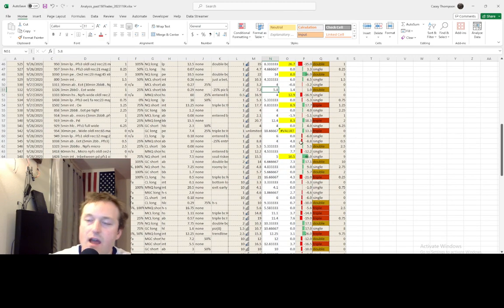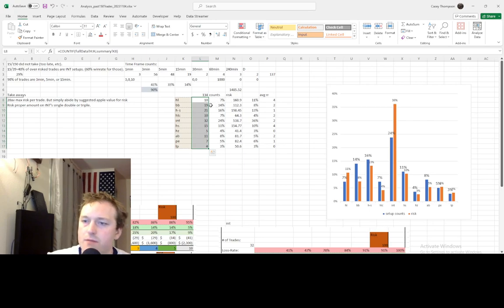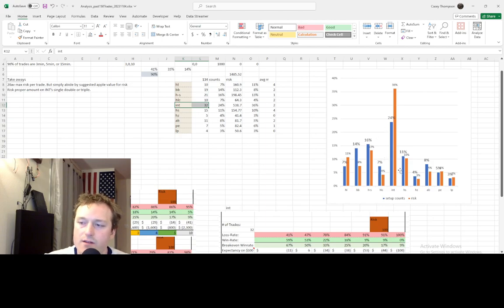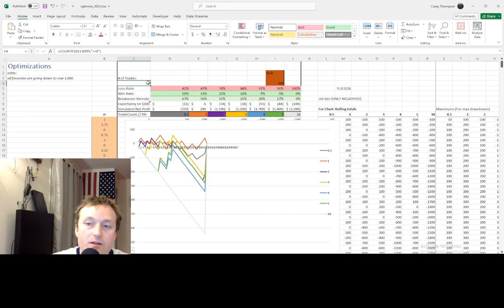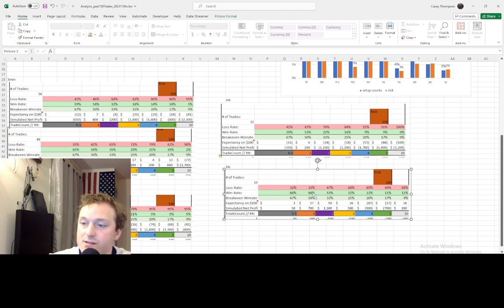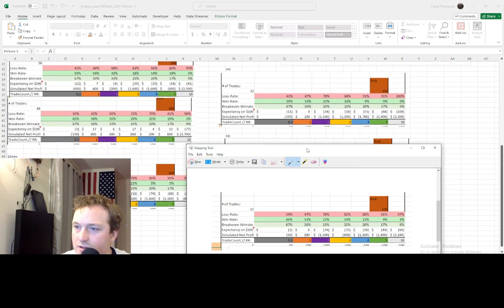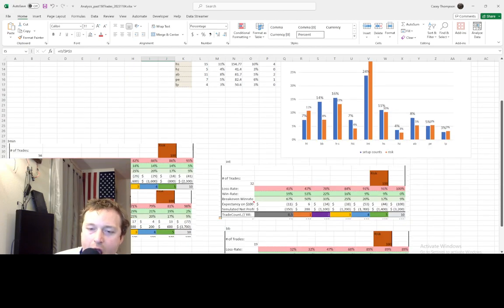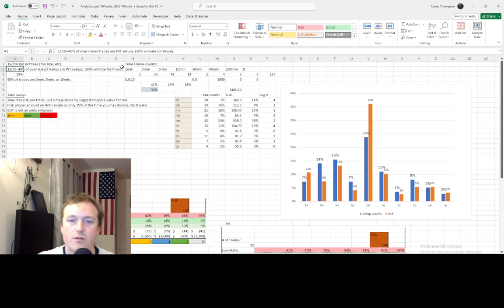Analyzing my Trading Data